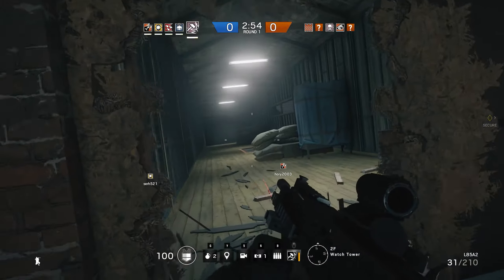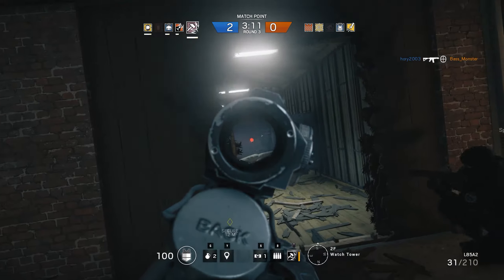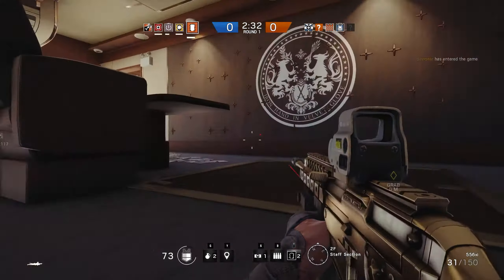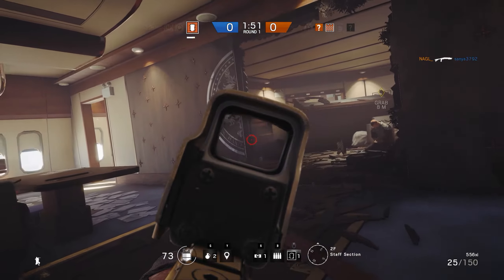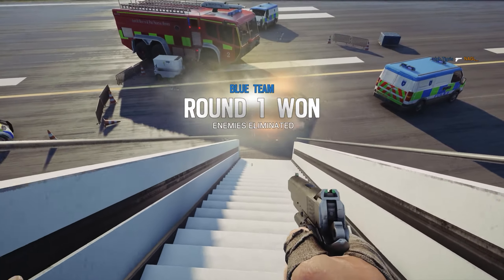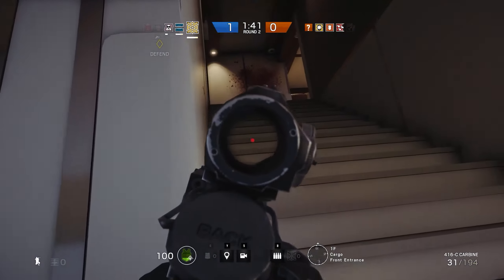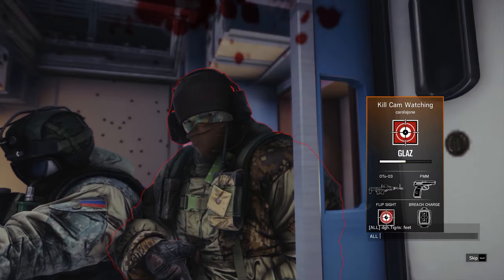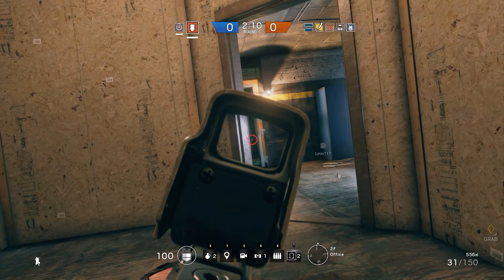Rainbow Six: Siege - All is well again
Just a quick compilation of scenes from my last session- the good, the bad and the ugly, so to speak...